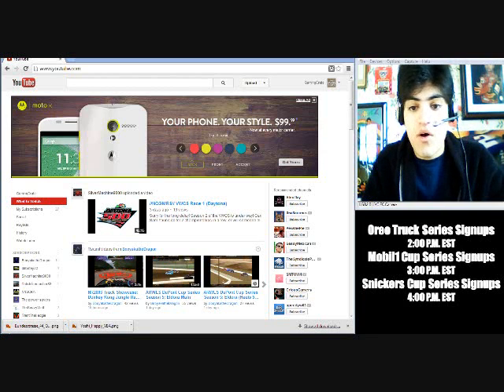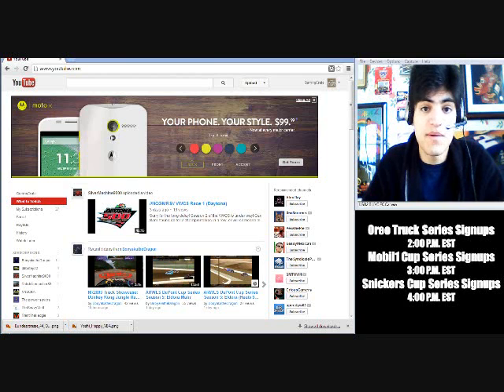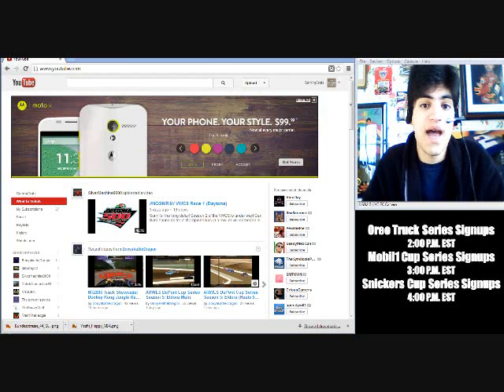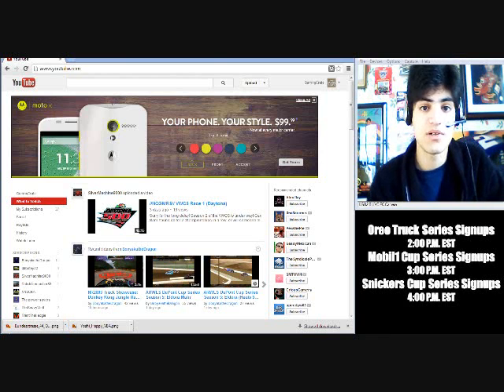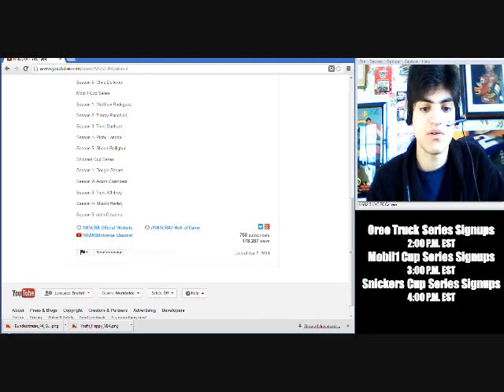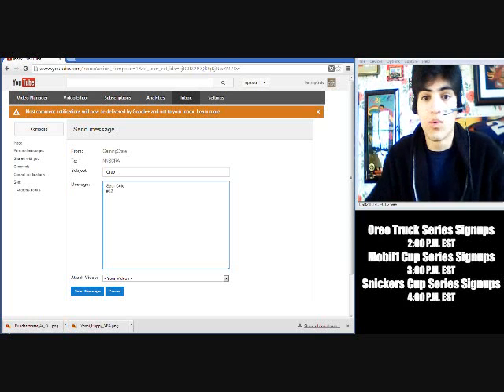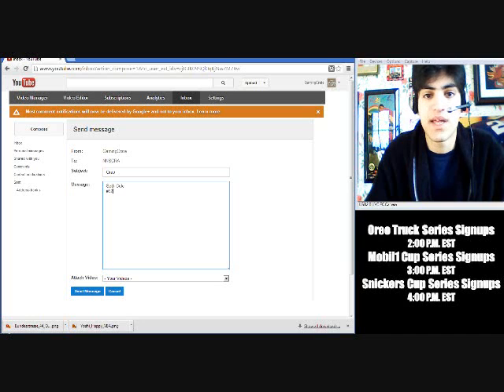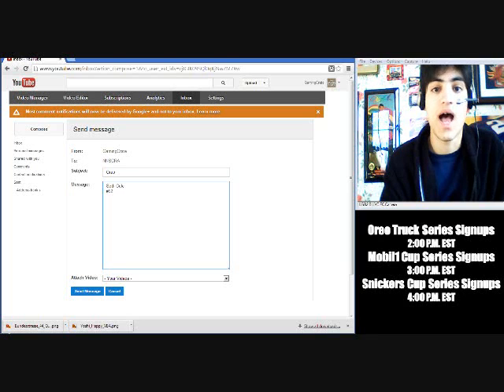HOW TO SEND A PERSONAL MESSAGE TUTORIAL!!!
DO NOT PM ME NOW! THIS IS FOR THE SIGNUPS LATER!!!
Just a little tutorial for those who will be signing up for Season 7 today!!
Oreo Truck Series S7 Signups @ 2:00 P.M. EST (Livestream begins @ 1:45)
Mobil1 Cup Series S7 Signups @ 3:00 P.M. EST (Livestream begins @ 2:45)
Snickers Cup Series S7 Signups @ 4:00 P.M. EST (Livestream begins @ 3:45)